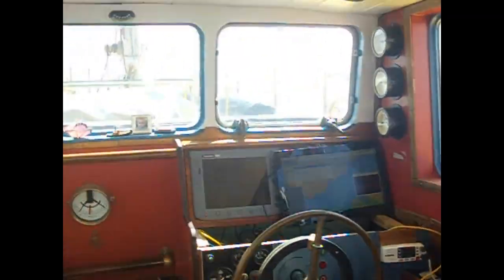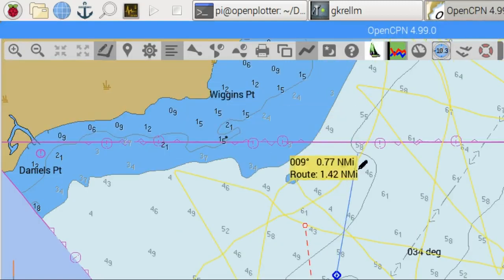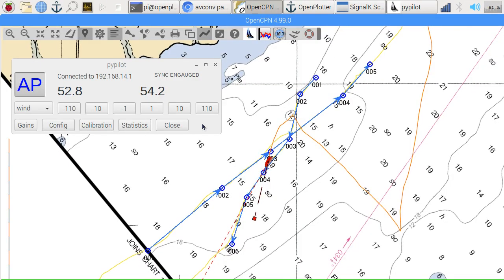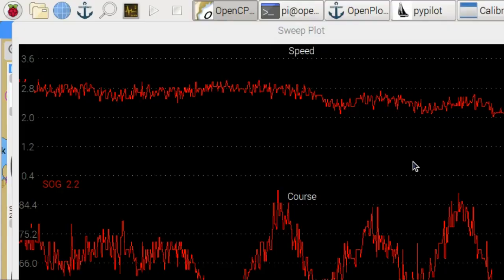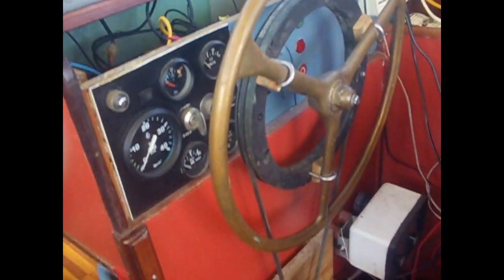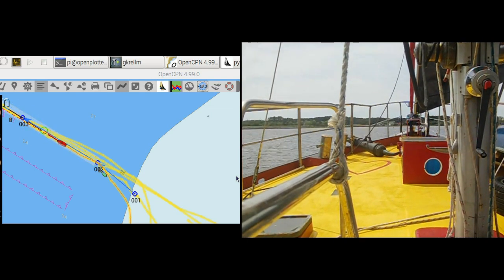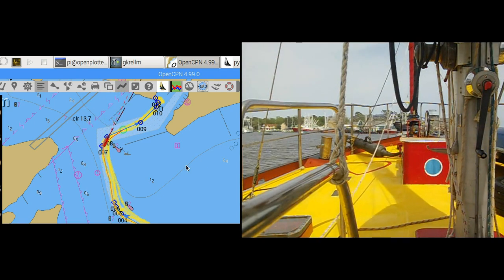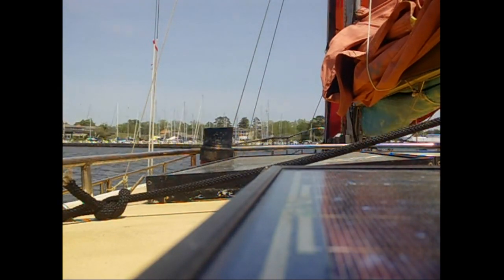pypilot openplotter sailing steel boat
Sailing around oriental NC on 30 ton steel boat using windshield wiper motors.